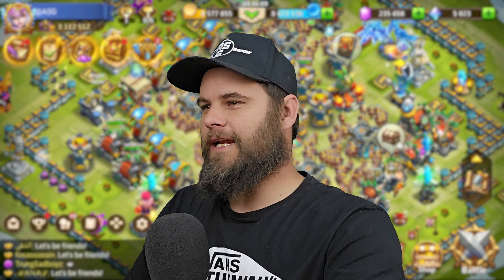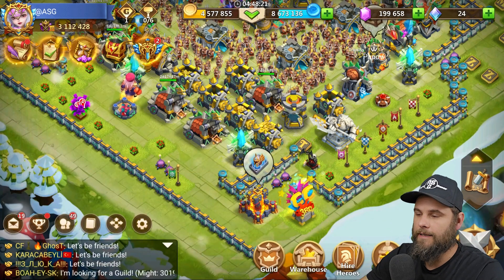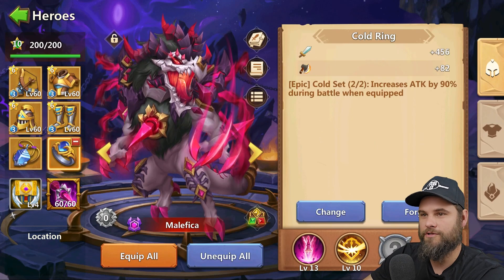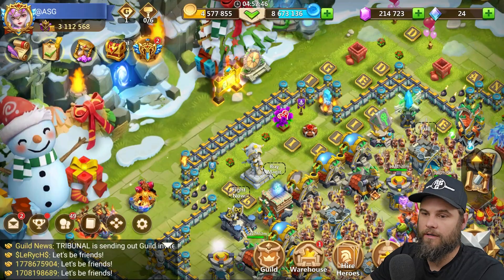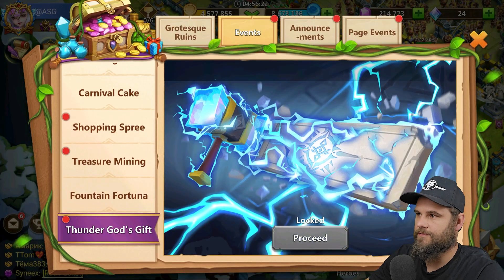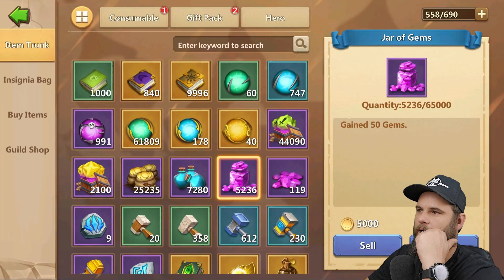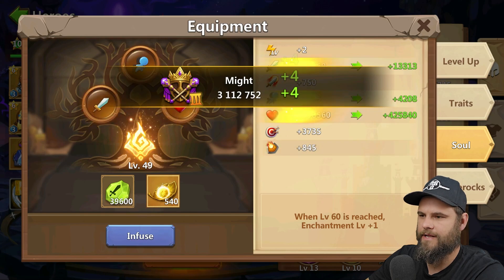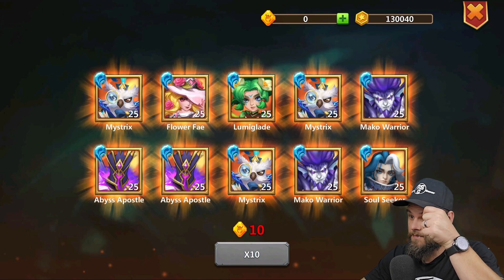Finally got the right pack | Castle Clash